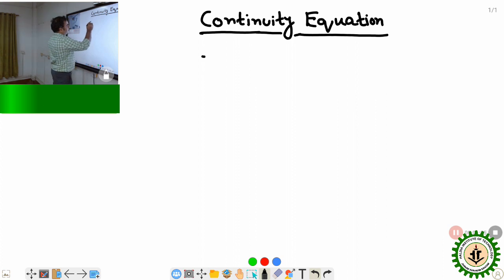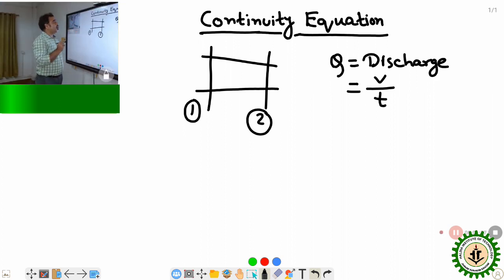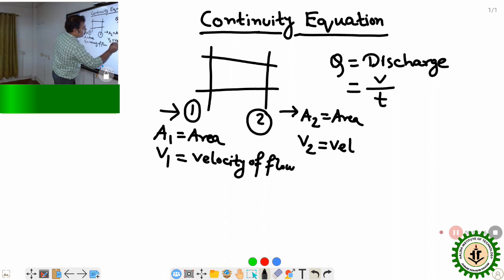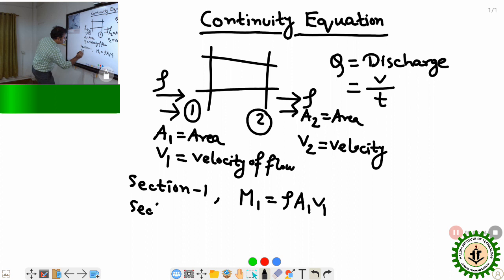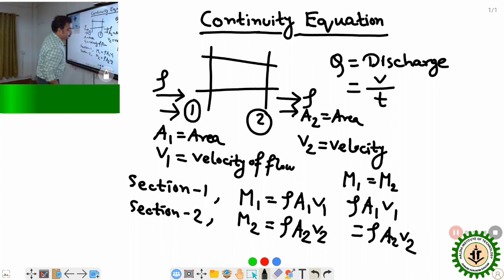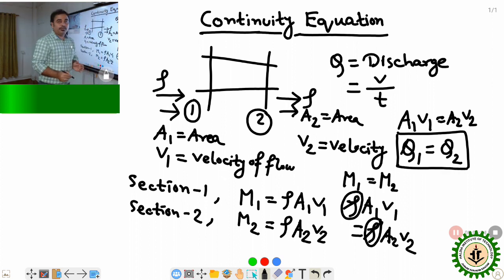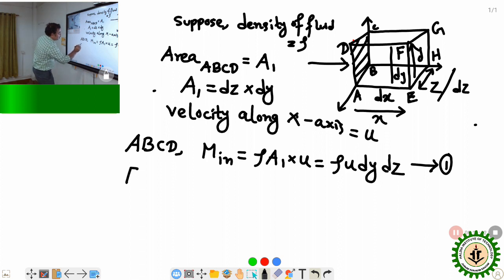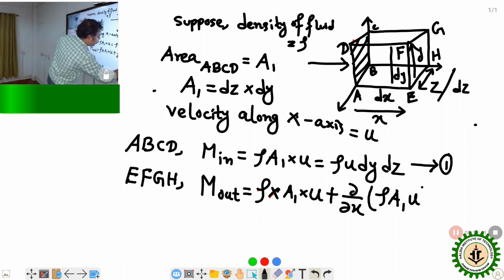Continuity Equation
Video Lecture Series by Dr. Amit Biswas, Associate Professor, Dept. of Agricultural Engineering, Haldia Institute of Technology.